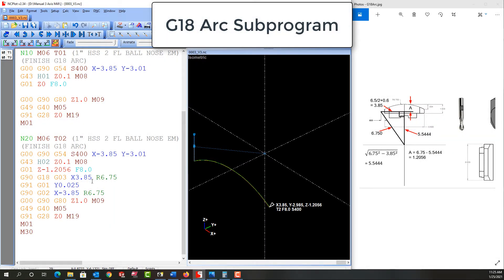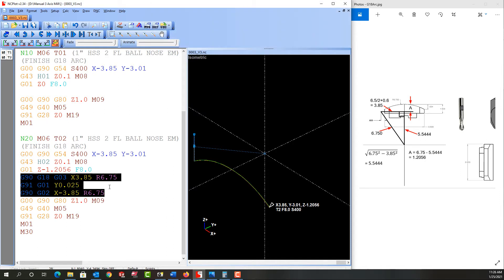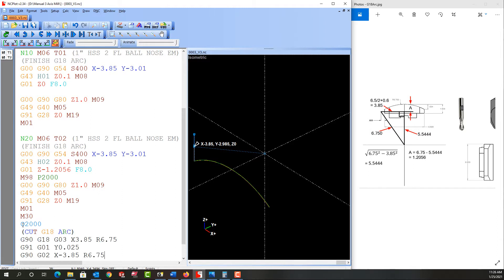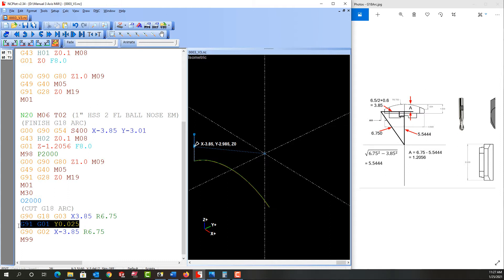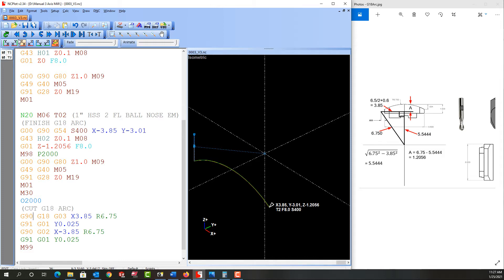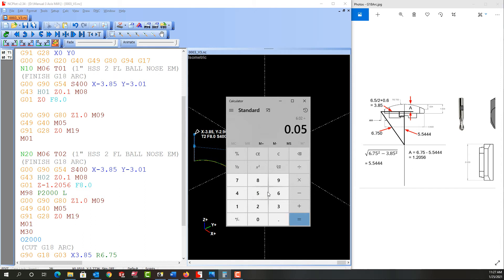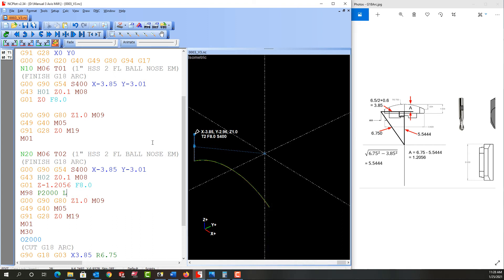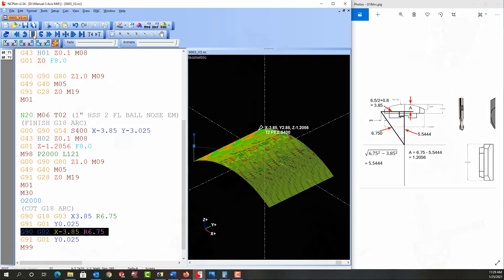G18 Arc Subprogram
In this video I demonstrate how to create a subprogram which repeats 121 times to cut the entire surface of my part.
00:00 Intro
00:21Creating the subprogram
01:00 Adding the step over
01:27 Programming the repeat code